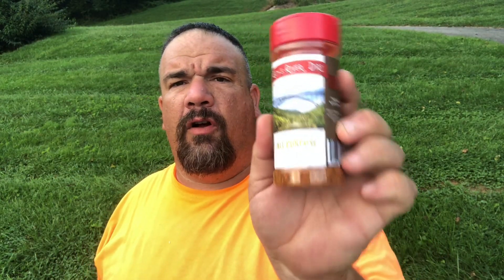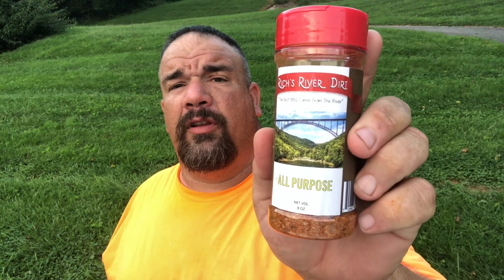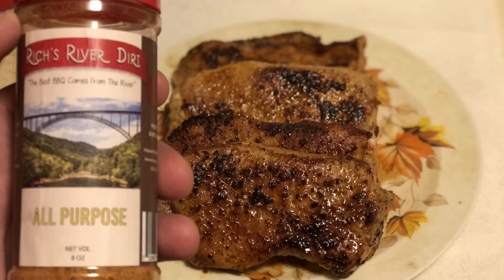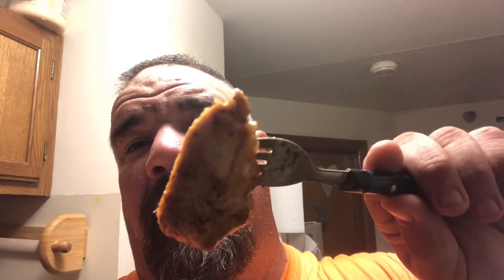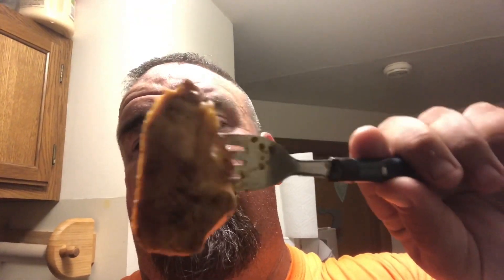Rich’s River Dirt All Purpose Seasoning On Pan Fried Pork Chops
Folks this All Purpose seasoning is awesome it has all the flavors you'd need in a AP Seasoning the savory, sweet and the finish of a little bang! Give this rub a try! You can find Rich's River Dirt at richsriverbbq.com!